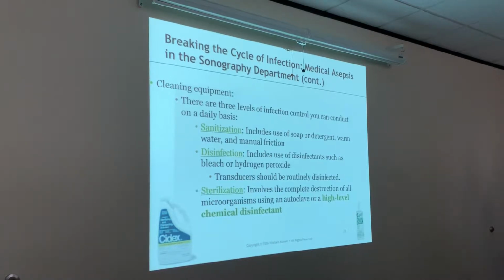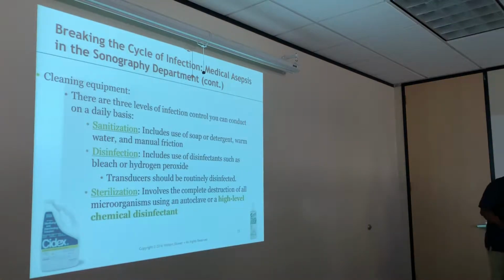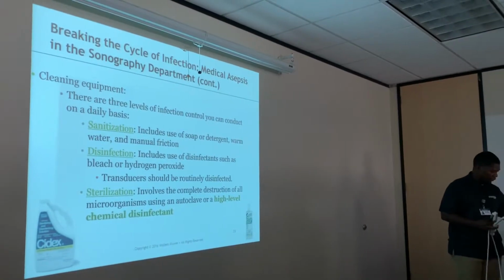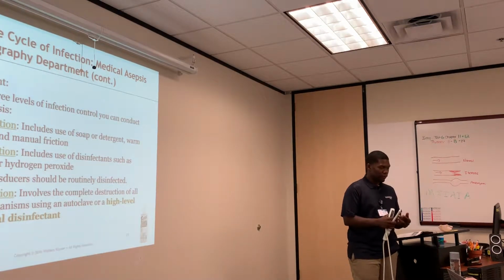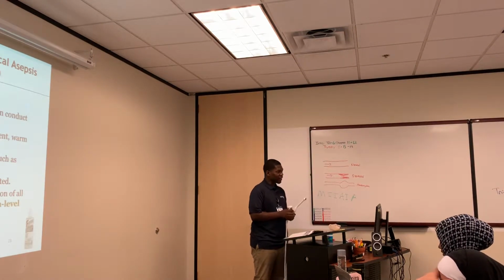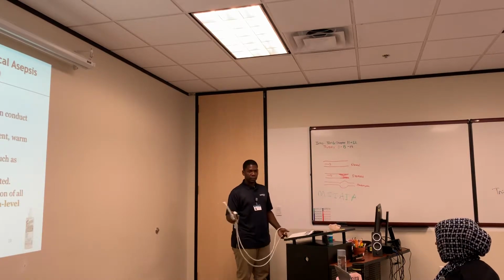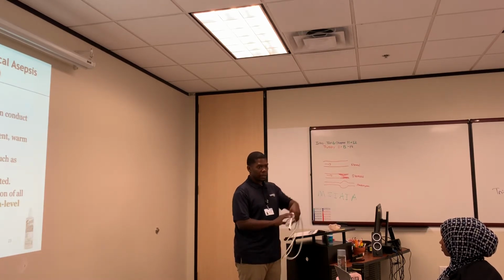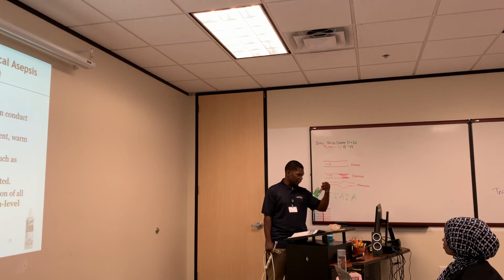Ep 37: Chapter 12 Infection Control for Sonographer Part 9